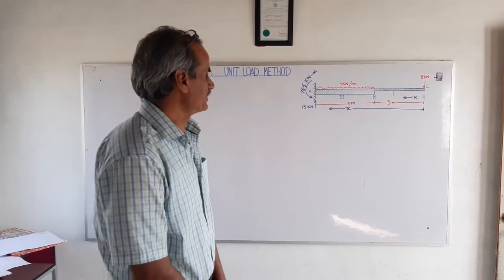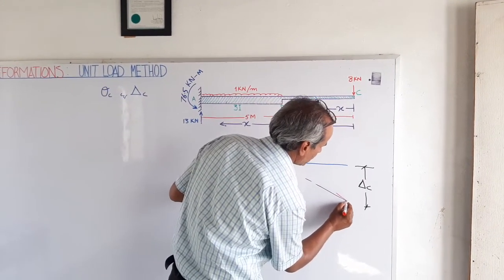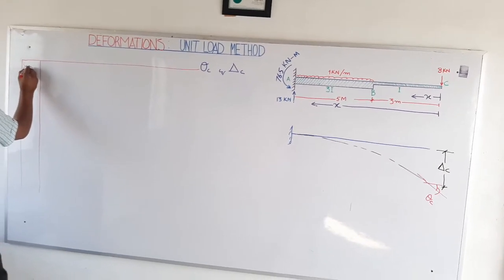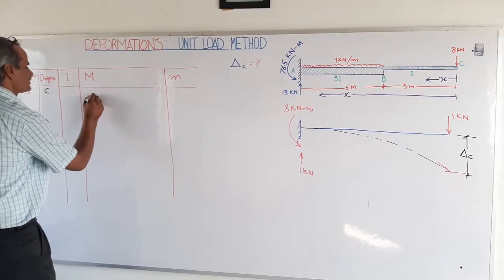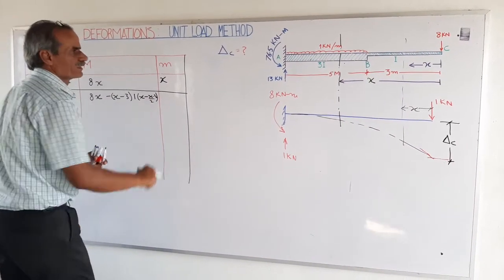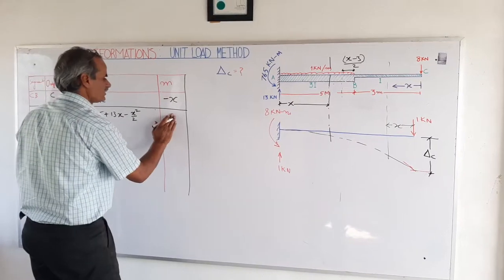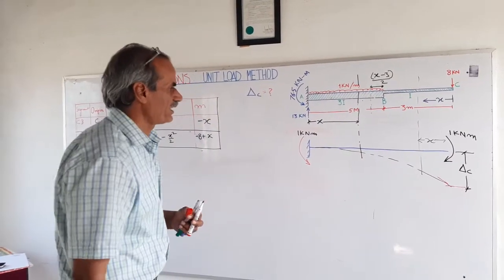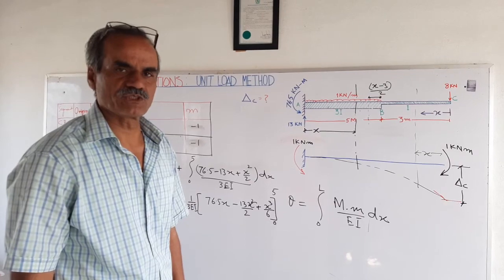Beam deformations by unit load method